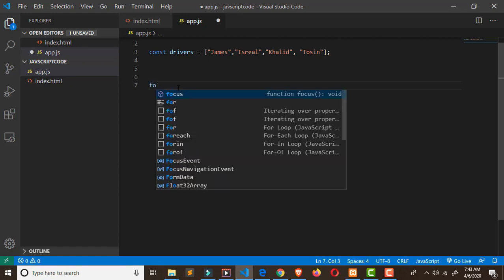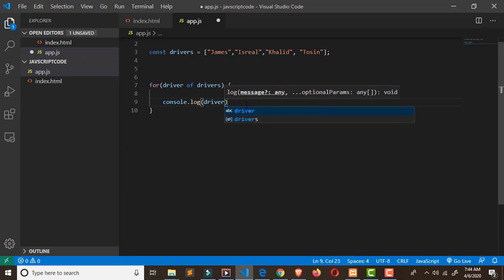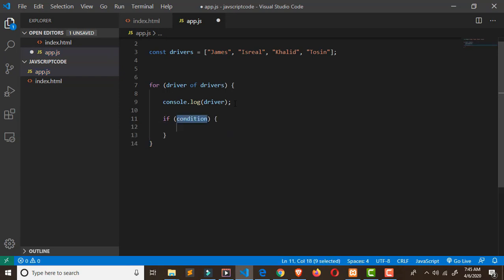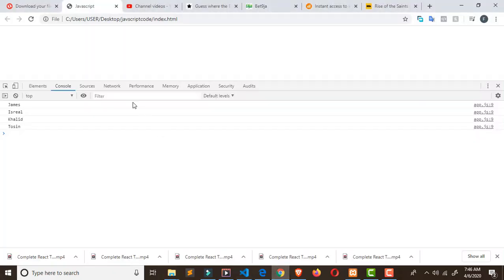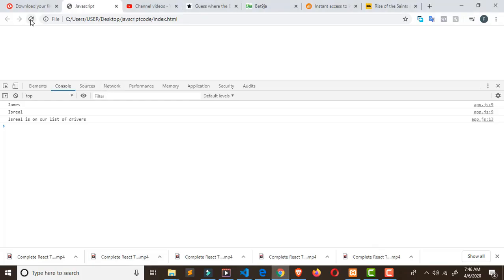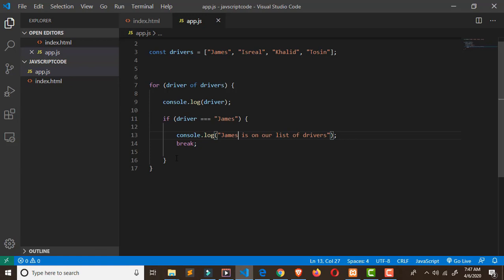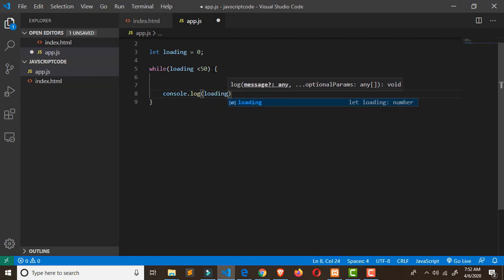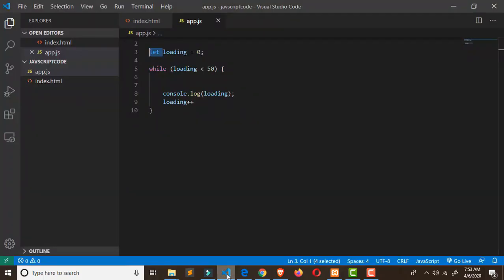08 Looping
We are going to take a look on how to create a foor loop, Another loop we can use is a while loop that takes a condition and it is going to run until the statement inside the while loop becomes false.

Things covered in this video:

How to create a for loop in javascript.
How to create a while loop in javascript.